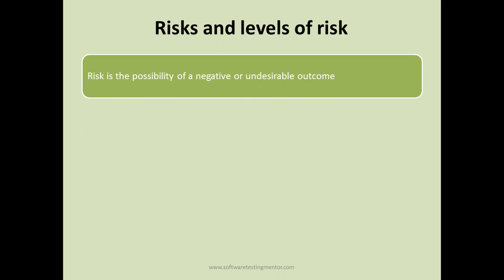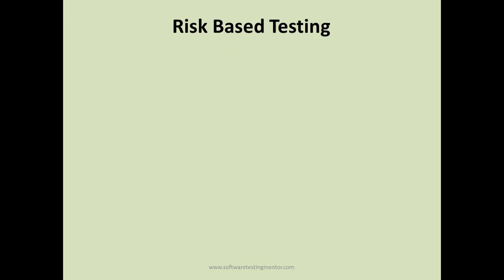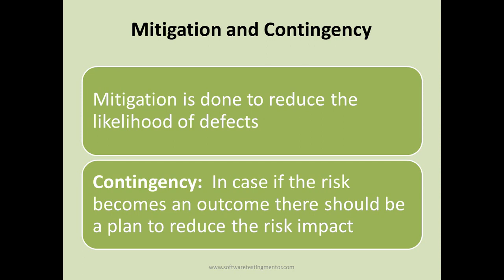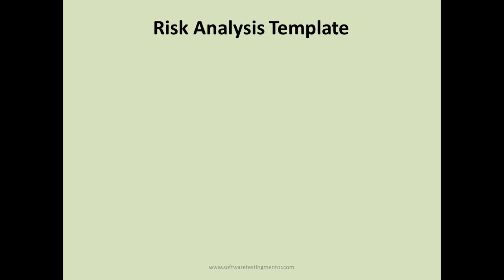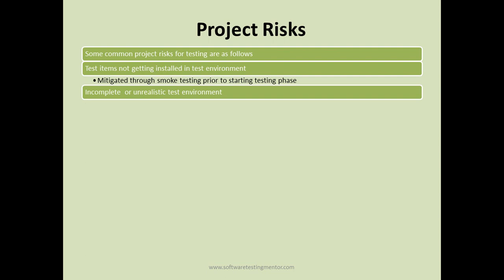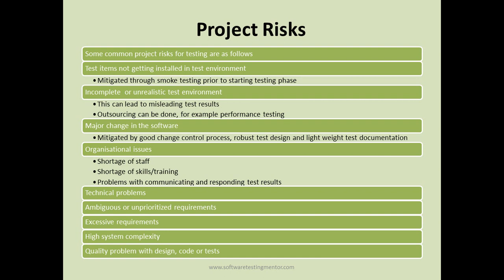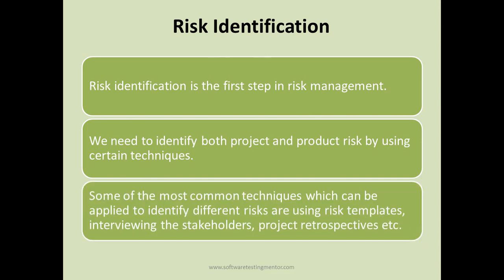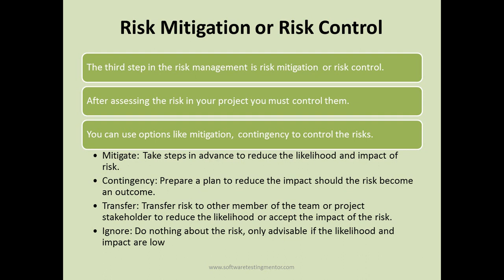ISTQB Foundation Level #43 - Risks in Software Testing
In this ISTQB Foundation Level Certification training we will learn about risks in software testing. We will understand about the types of risks and different levels of risks.

We will also learn about risk based testing and how to perform risk based testing. There are various techniques for risk based testing which help us to mitigate risks in software testing.